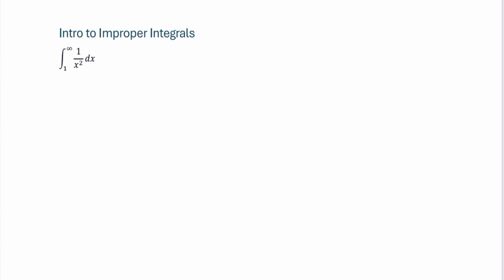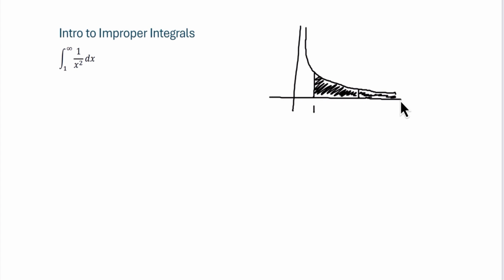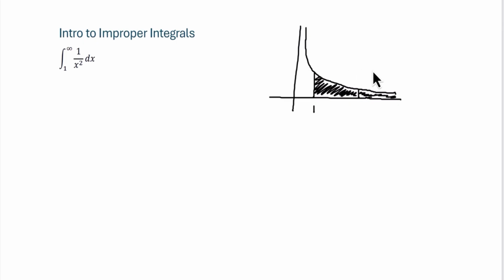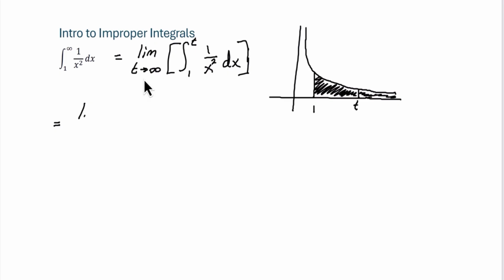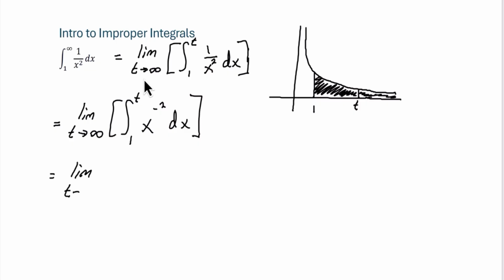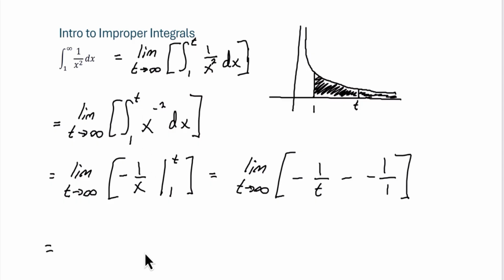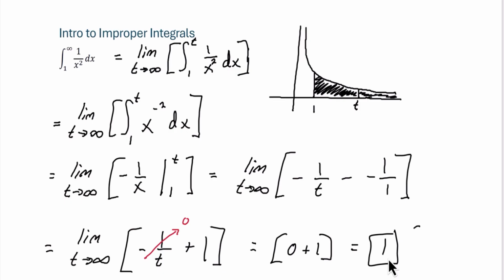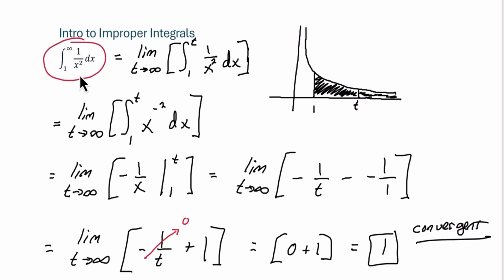Intro to Improper Integrals and Example